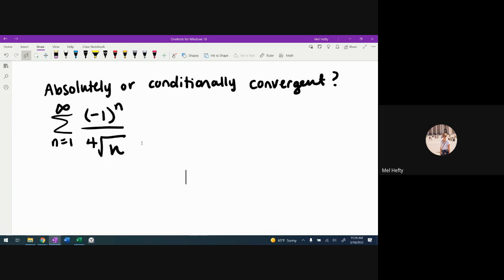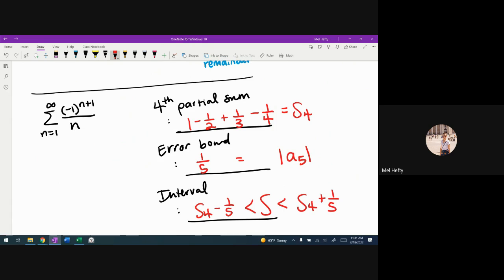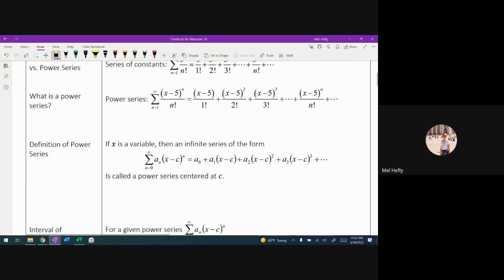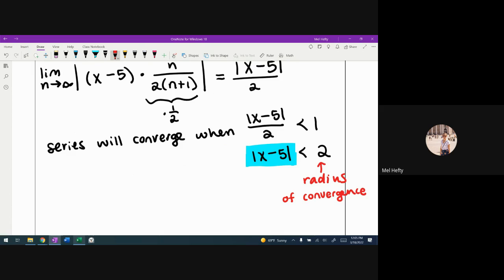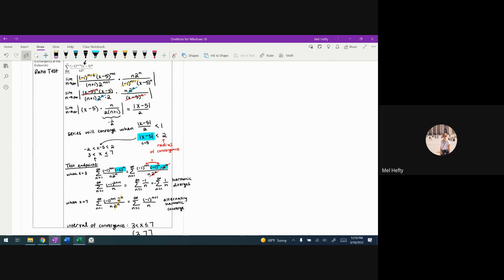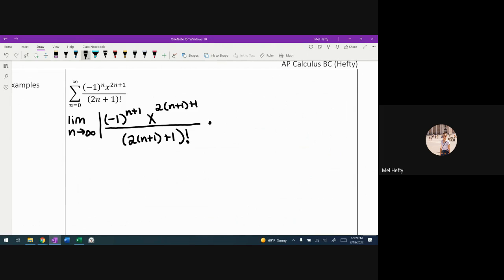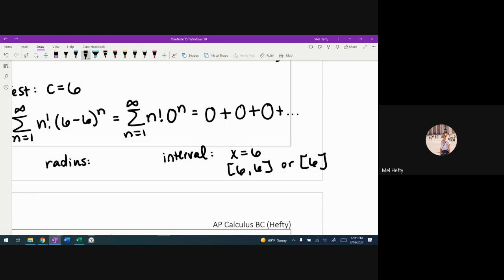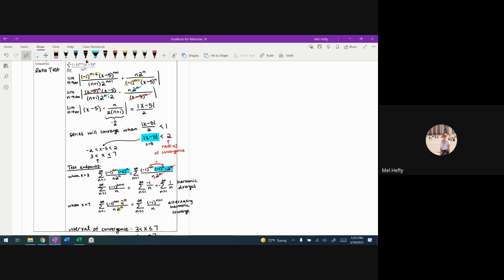BC - Section 9.2 Interval of Convergence (3/18)